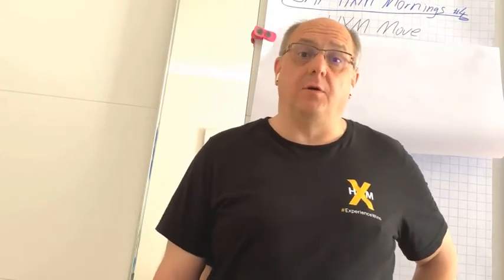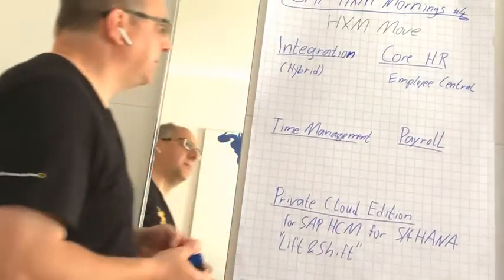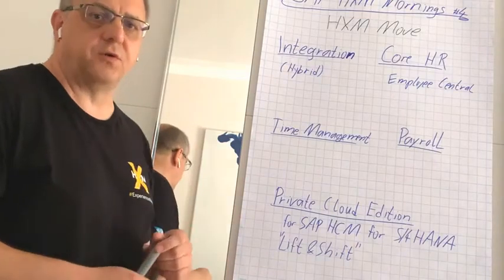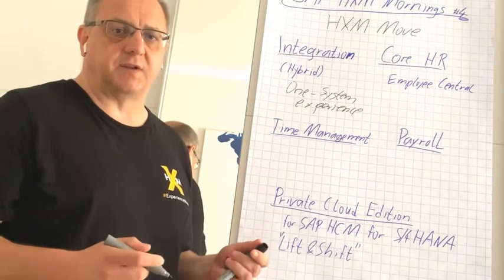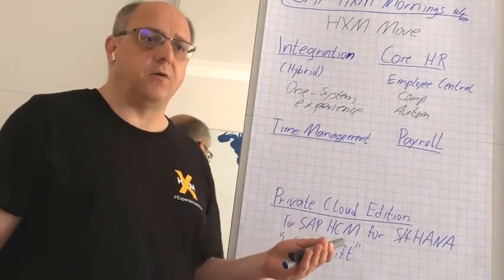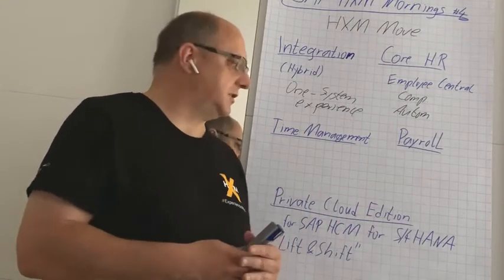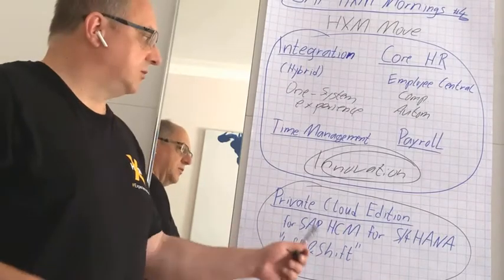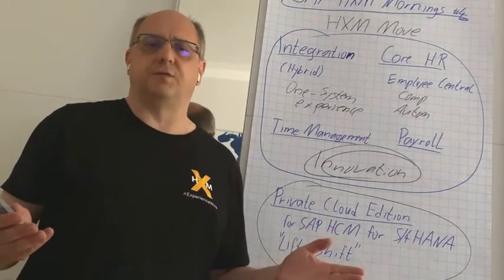SAP HXM 4: Was ist SAP HXM Move?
Die HXM Move Initiative der SAP (auch "HXM Movement" genannt), die Unternehmen den Übergang von SAP HCM on-premise nach SuccessFactors erleichtert ist Thema des vierten Videos der "SAP HXM Mornings" Serie.

Dies ist eine Serie von kurzen Videos zum HCM/HXM Lösungsportfolio der SAP, insbesondere SAP SuccessFactors, Qualtrics, SAP HCM, H4S4, SAP Workzone for HR und SAP Concur. Die Videos behandeln Überblicks-Themen wie Strategie, Roadmap und Architektur ebenso wie spezielle Features, Innovationen, Ideen und typische Fallstricke oder aktuelle Themen wie Rise with SAP oder S/4HANA Migration.
In diesem Video besprechen wir die 4 Pfeiler der HXM Move Initiative der SAP, die die Cloud-Adoption bei Bestandskunden vorantreiben sollen:
- Verbessertes Core-HR (Personaldaministration) in SuccessFactors Employee Central
- Verbesserte Integration zwischen SuccessFactors und SAP HCM für Hybridszenarien
- Deutlicher Ausbau der Zeitwirtschaft in SuccessFactors (neues Time Tracking Modul)
- Eine ganz neue Cloud Payroll
Außerdem gehen wir auf die Private Cloud Edition der SAP HCM Lösung (insbesondere SAP HCM for S/4HANA = H4S4) ein.